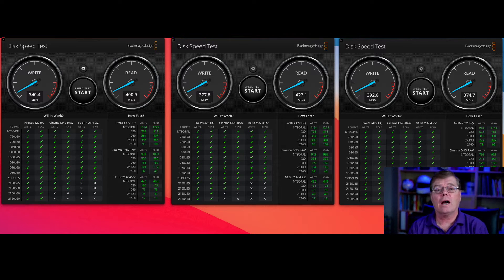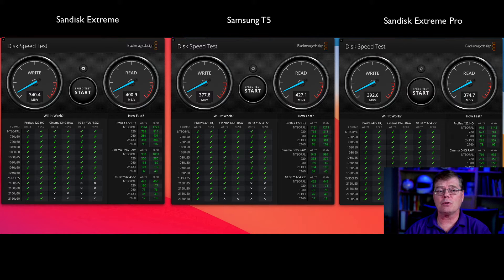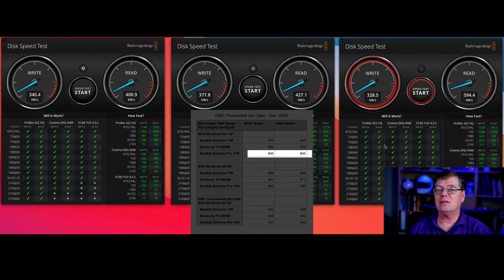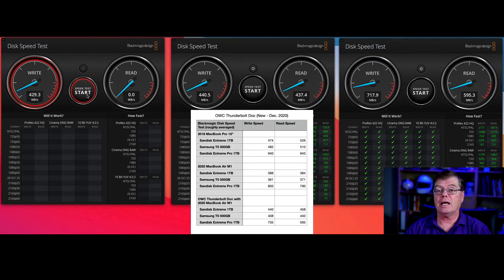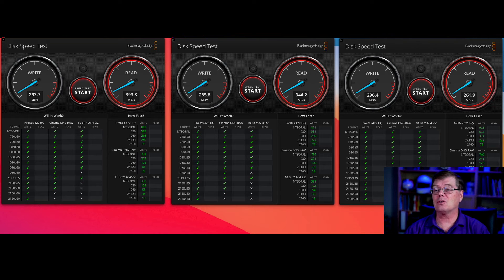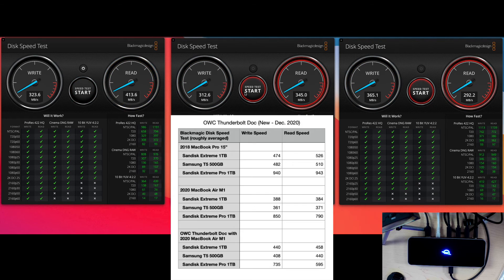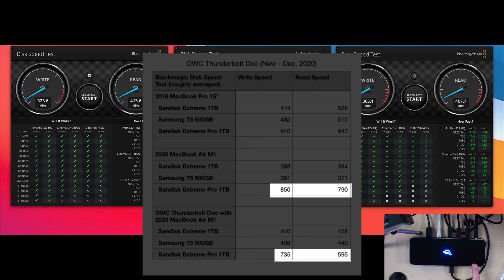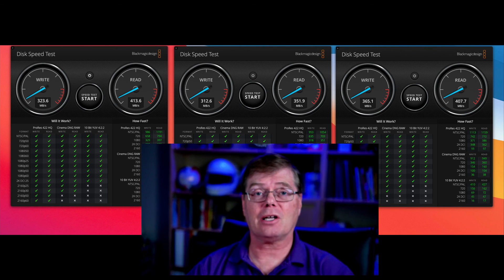M1 MacBook and OWC Thunderbolt 4 Dock - More Analysis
This is a followup to my first look at the OWC Thunderbolt Dock (Thunderbolt 4). I was curious about performance with multiple drives connected and operating, so I did a little more testing.